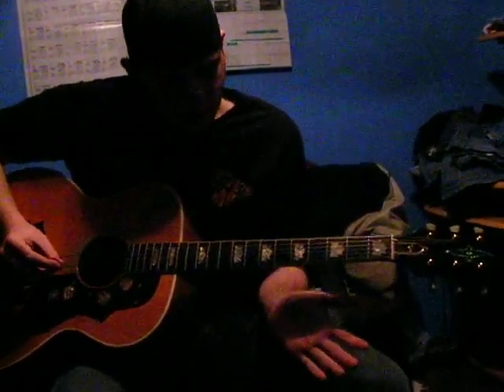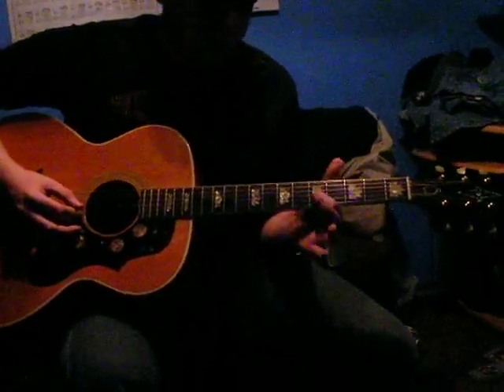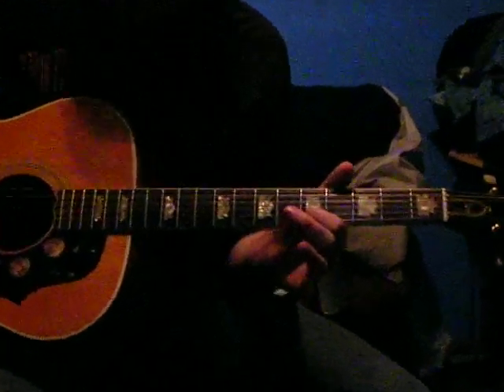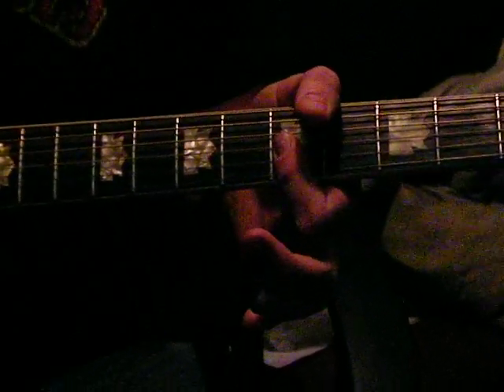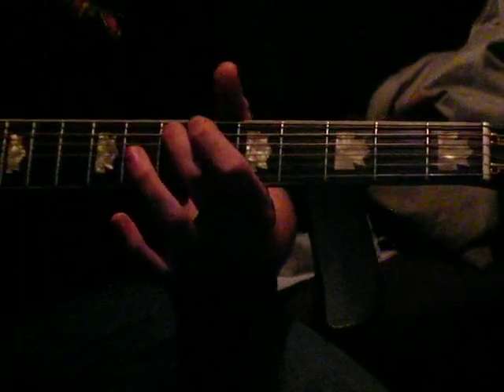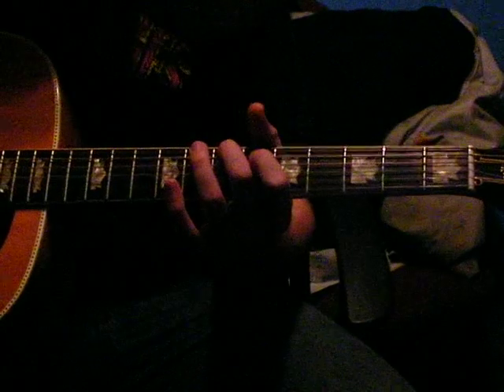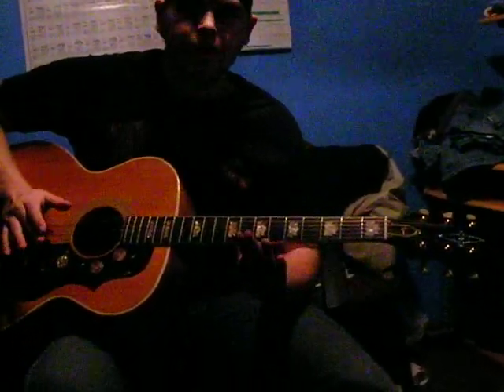Stairway To Heaven Tutorial - Jonny Diff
It's Jonny Diff showing you guys how to play Led Zeppelin's Stairway To Heaven. Enjoy!